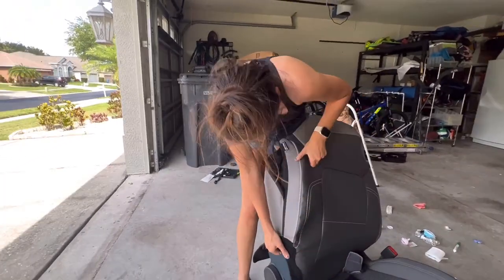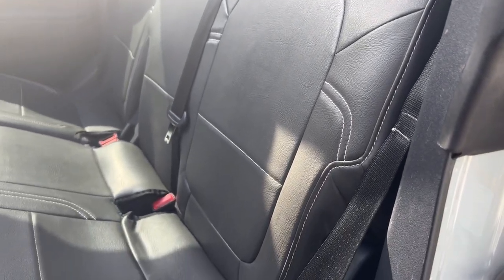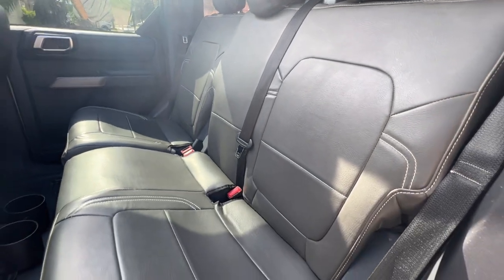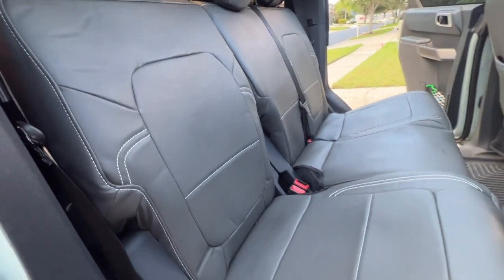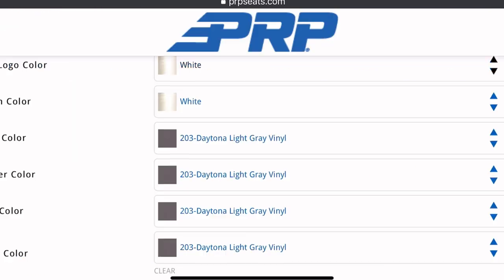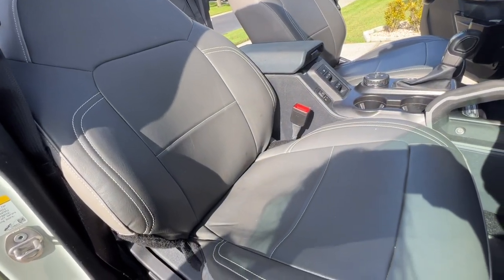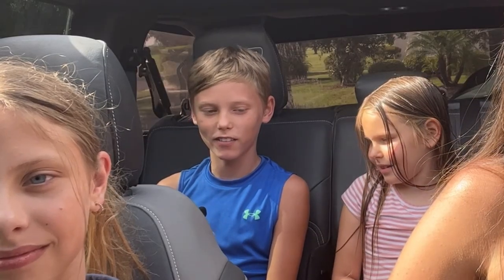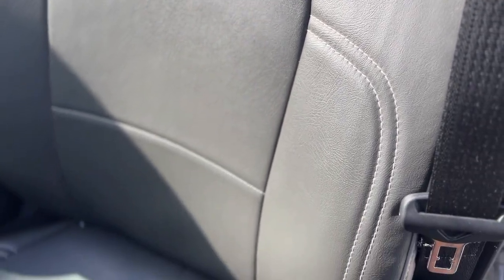Full Review of PRP Seat Covers for Ford Bronco | Kid & Off-Road Tested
After a few months of using my PRP Seat Covers, I thought it would be a good time to do an updated review. These covers have been through me moving, folding down seats, kids, off-roading, mud, dirt, sand, and water!  Are these worth the money? Tune into this video for my answer!

𝕃𝕀ℕ𝕂𝕊 𝕋𝕆 𝕋ℍ𝔼 𝕀𝕋𝔼𝕄𝕊 𝕄𝔼ℕ𝕋𝕀𝕆ℕ𝔼𝔻 𝕀ℕ 𝕋ℍ𝕀𝕊 𝕍𝕀𝔻𝔼𝕆 𝔸ℝ𝔼 𝔹𝔼𝕃𝕆𝕎.

Our favorite Amazon Picks:

We now sell merchandise!

𝔽𝕠𝕣 𝕋𝕙𝕖 𝕋𝕣𝕦𝕔𝕜:
RetraxPRO XR Retractable Truck Tonneau Cover:

ATTN KRISTA
3200 Hanson St.